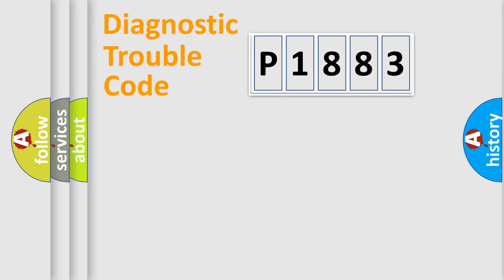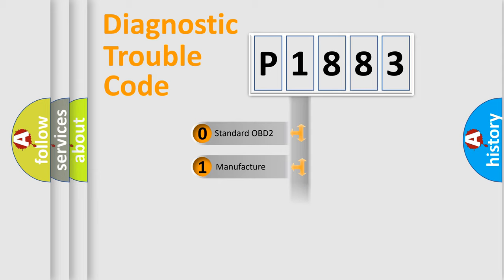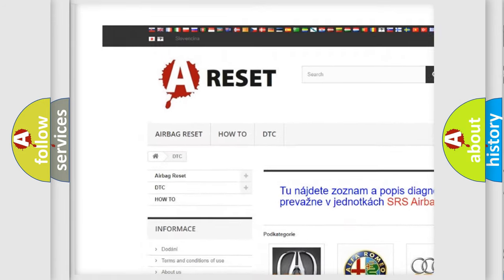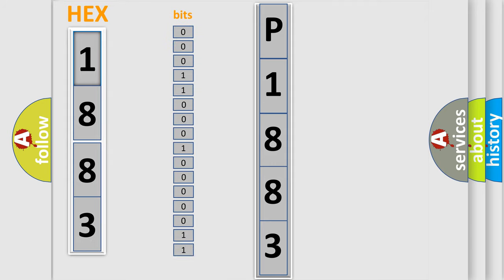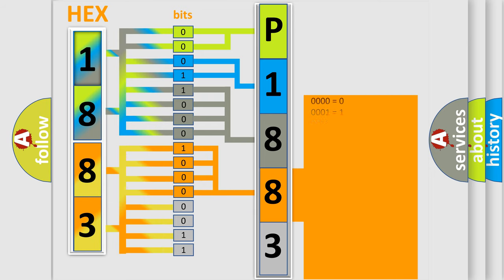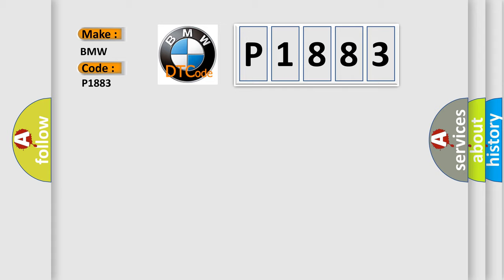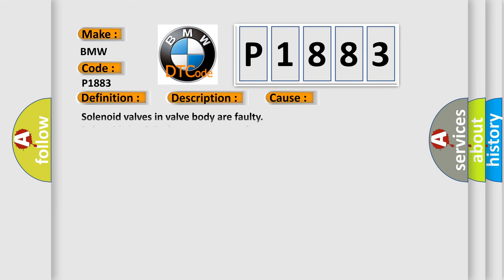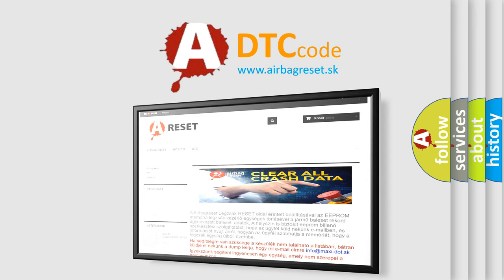DTC BMW P1883 Short Explanation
Contents:
0:21 Basic DTC analysis according to OBD2 protocol standard.
1:48 Insight into programming
2:58 A diagnostically understandable description of the Diagnostic Trouble Code
3:05 Basic error definition

Make:
BMW
Code:
P1883
Definition:
3-4 Shift Upper Threshold
Description:
Engine running and vehicle driven, the DME detected a mechanical malfunction within the transmission. The ratio of the input speed minus the output speed is greater than the threshold value. The output speed is greater than 300rpm, the transmission oil te
Cause:
Mechanical malfunction in transmission